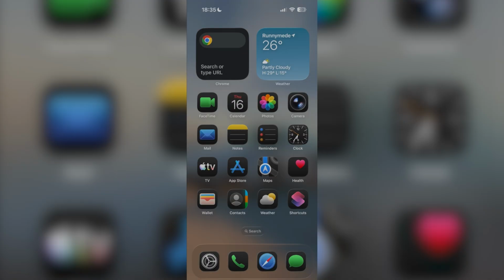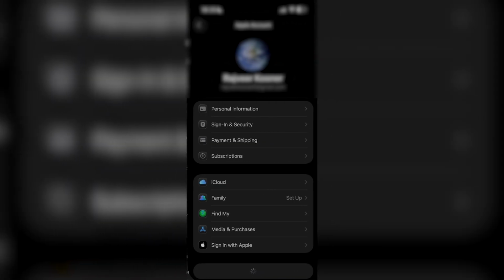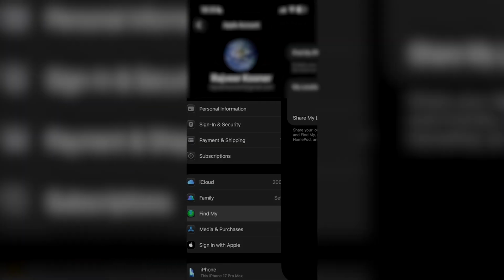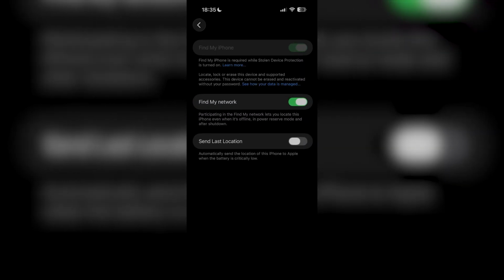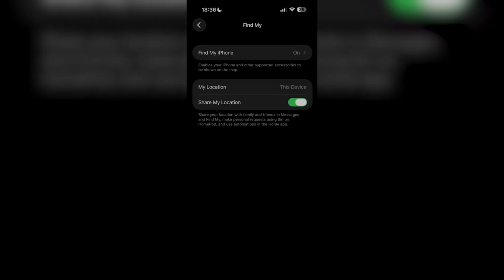How To Enable Find My iPhone - Step By Step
How To Enable Find My iPhone - Step By Step, Enable Find My iPhone - Step By Step